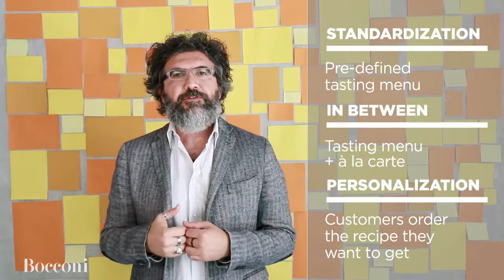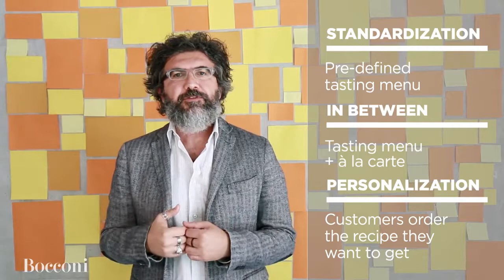3. Niche Market and Mass Market: Is There One Best Strategy? - Food & Beverage Management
Link to this course:
3. Niche Market and Mass Market: Is There One Best Strategy? - Food & Beverage Management

Managing a company in the food and beverage industry is a fascinating task.

Food and beverage products are so deeply rooted in the culture of most countries that making and selling them is not only a matter of making and selling good and tasty products, but products that nurture people's body, soul, and heart. Given this, it's not difficult to see that the task quickly becomes complex.

The objective of this course is twofold: first, we will focus on contemporary challenges that managers and entrepreneurs in food and beverage businesses should be able to face; and second, we will provide models and tools to design and implement appropriate courses of action to satisfy customers and build an advantage over the competition.

This course is made up of four modules and an introduction, each exploring one dilemma that food and beverage companies face. You will be presented with a set of video lectures and guest speakers. These lectures combine an accessible introduction to specific topics integrated with interviews of managers and experts that will give precious insights and examples to the participants.

To enhance your learning experience with us, we will make a Documentary on the Excellences of the Modena District available for you, which is in a format that we have developed specifically for this course in order to give you the chance to experience first-hand the territory as our on-campus students usually do.

Each module is paired with an evaluated quiz and weekly discussion forums to reflect on the variety of the F&B world, its complexity, and the power of the network that we will build together during the course.

Successful completion of the quizzes is required for a course certificate as explained in the Grading Policy.

Below the guest speakers of the course:

Masterchef Italia Sky – Nils Hartmann, Head of Movie Channels at Sky Italia
Acetaia Maletti – Carmen & Claudio Maletti
Cantine Riunite & CIV – Vanni Lusetti, CEO; Francesca Benini, Sales & Marketing Manager; Elena Lottici, Export Manager; Mario Vandi, Brand Manager

Promotion And Marketing Communications, Food Marketing, Marketing, Brand Management
Really enjoyed this course, found it very in-depth and relevant to the food and beverage industry. My one note would be for some of the links in the last 2 weeks to be updated as they no longer work.,I enjoyed the content and they way the professor presented the material. The PPT was of great assistance throughout the course. Unfortunately I could not load most of the interest or YouTube videos.

3. Niche Market and Mass Market: Is There One Best Strategy? - Food & Beverage Management